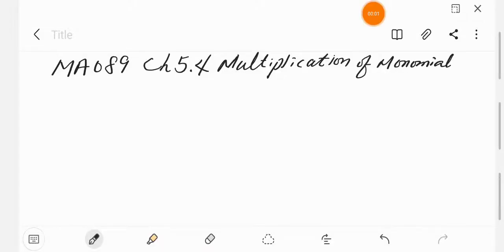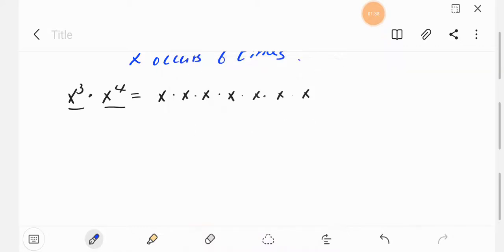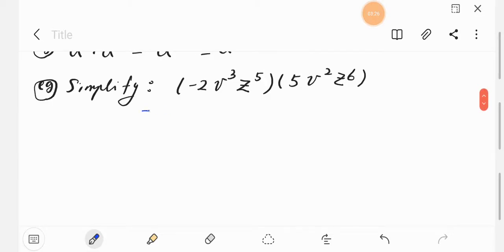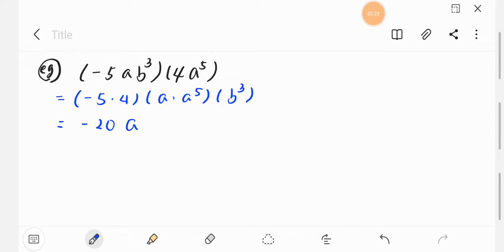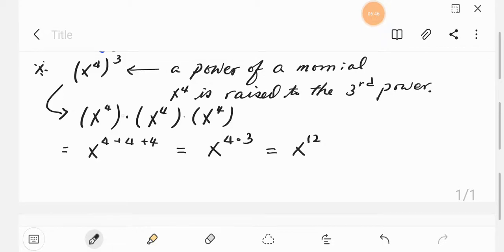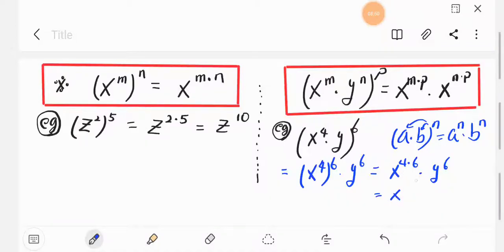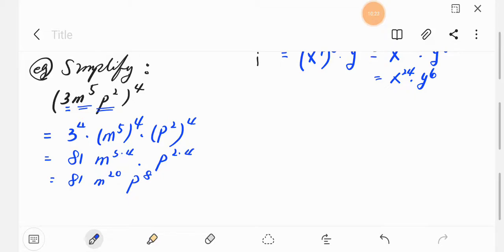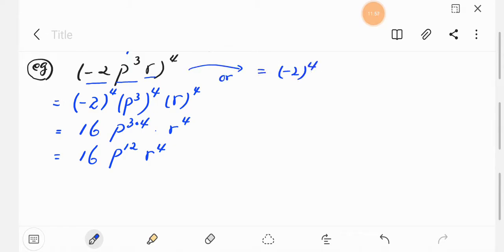MA089 6ED Ch5 4